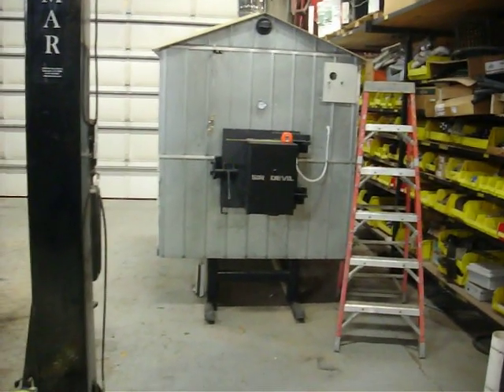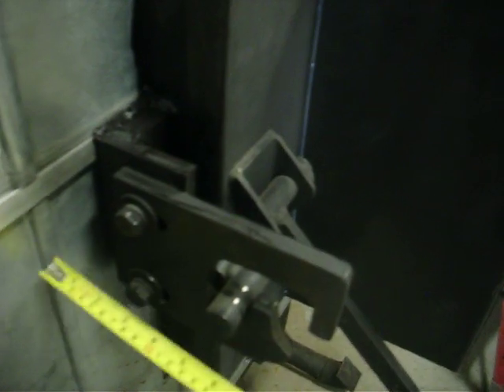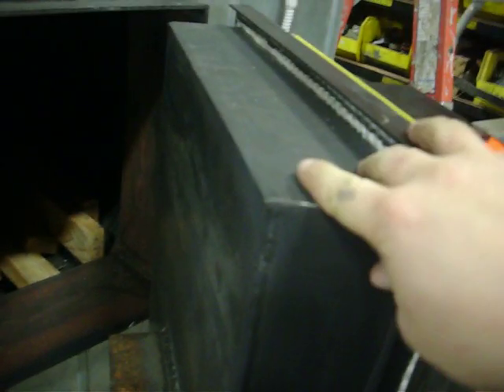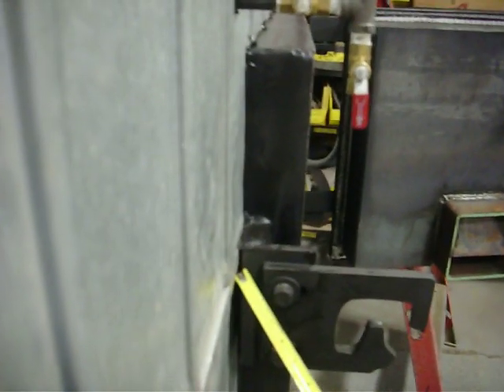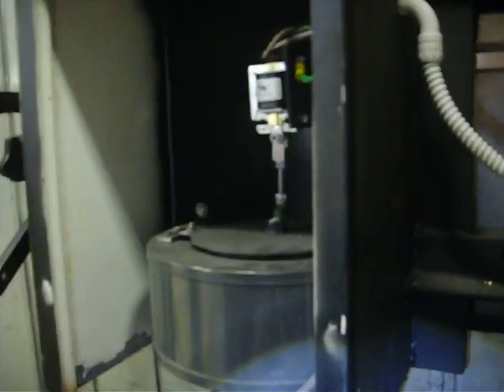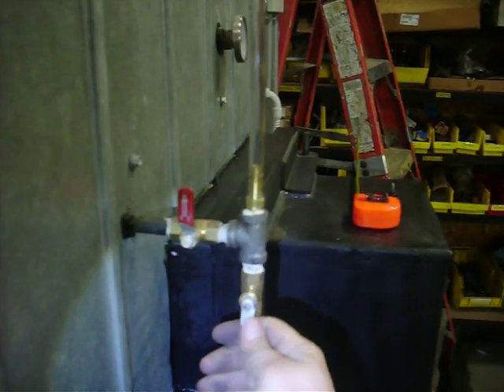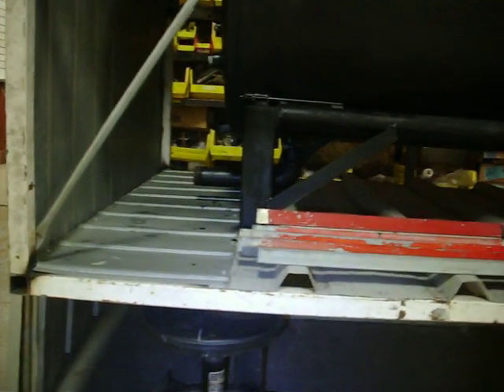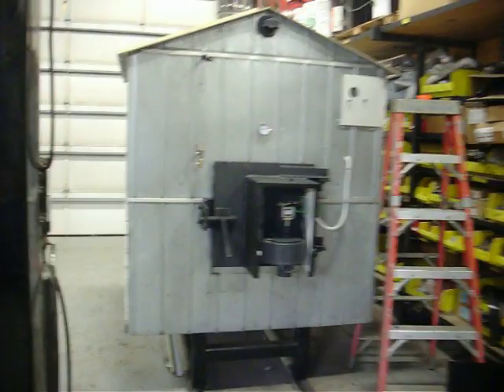homemade outdoor wood boiler Mi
This is a wood boiler i made at work. here are a few things i forgot to put in the video. i did not run water through the door. makes things very complicated and if you make the door thick enough it shouldn't warp.The 300 gal tank for the water jacket is 68" long. Once my system is installed I believe my total cost will be under 1,500.00.UPDATE! I have posted another video but it is under the You Tube user of "thebenj1975". August 7, 2012, I test fired my boiler and it is working great. I'm heating my water heater with it right now.